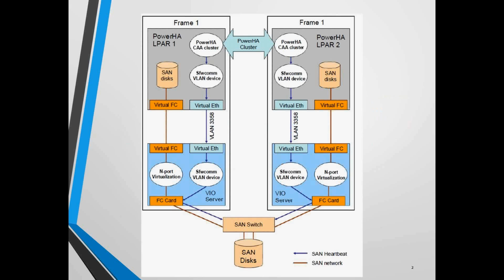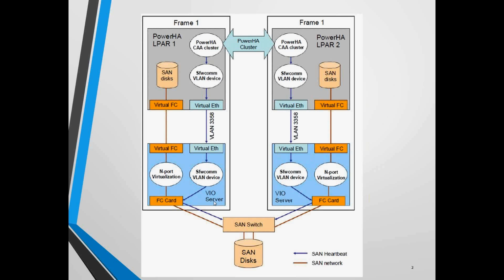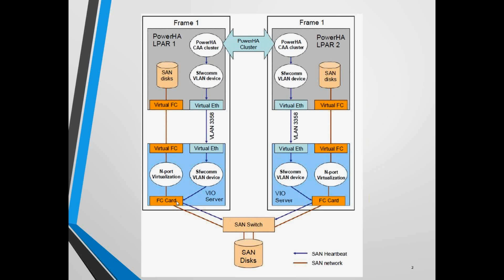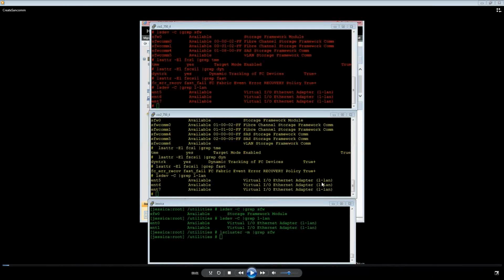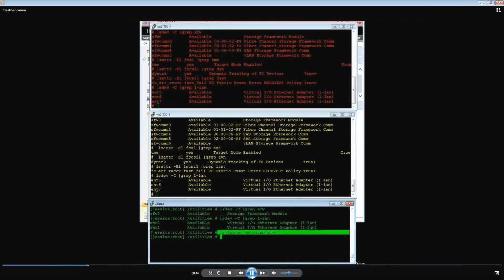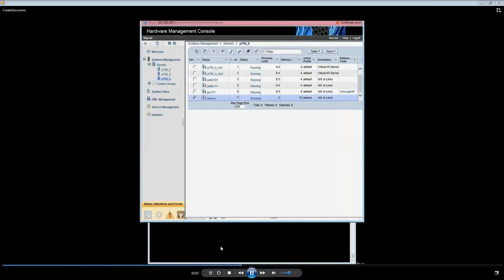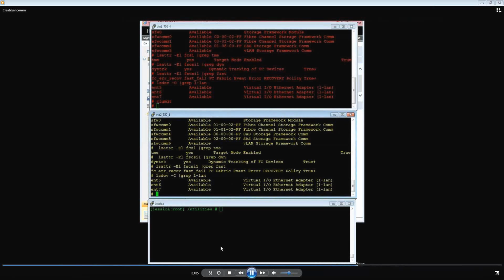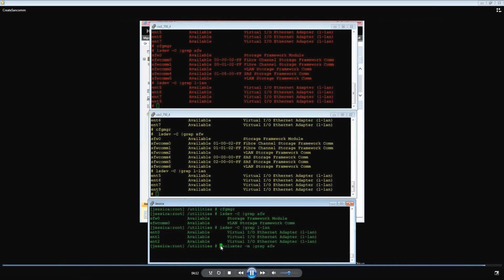Configuring SAN Heartbeat in a virtualized environment for PowerHA